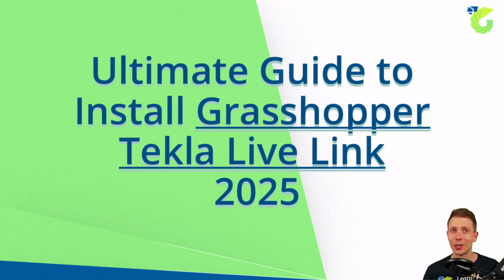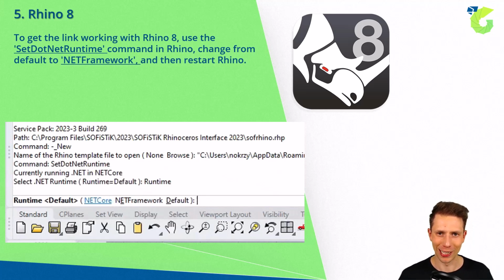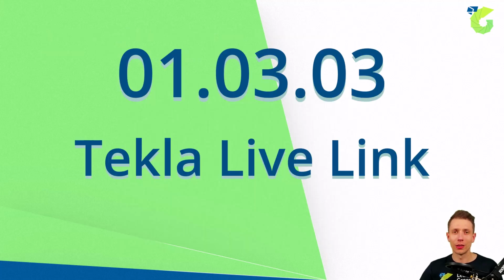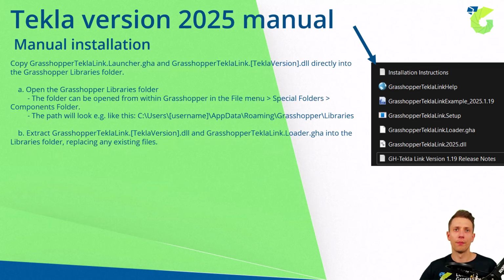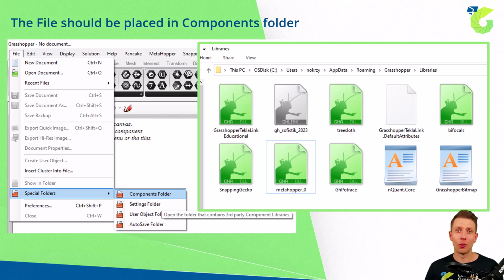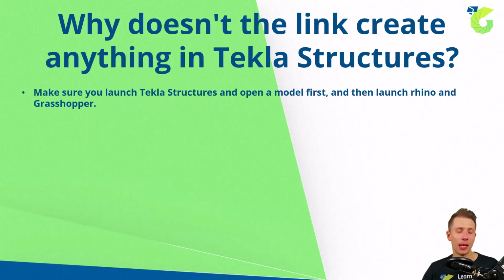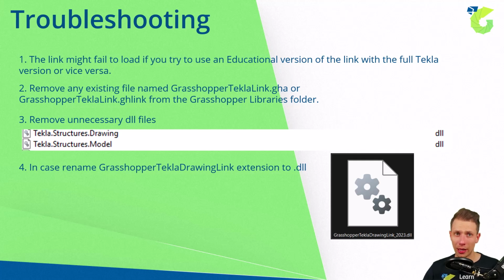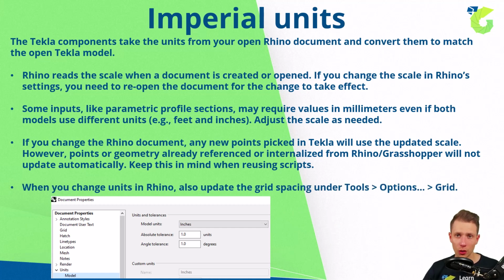Ultimate Guide to Install Grasshopper-Tekla Live Link 2025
I'll guide you step-by-step to get started with Grasshopper for Tekla Structures. We'll cover where to download Rhino, Grasshopper, and Tekla for free, how to set them up with Live Link, and how to avoid common setup mistakes.